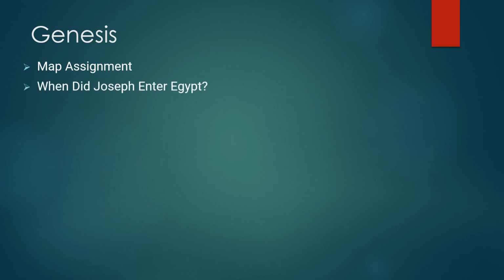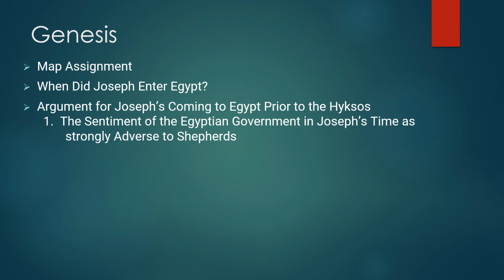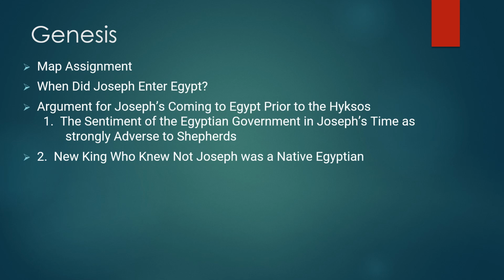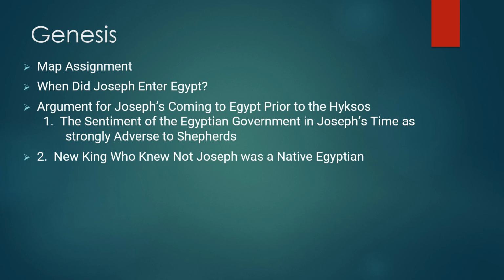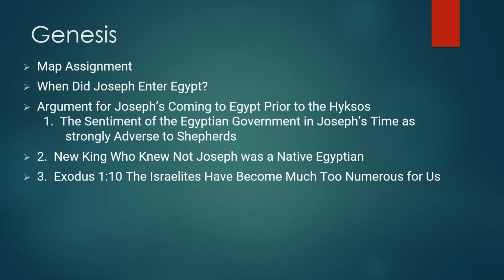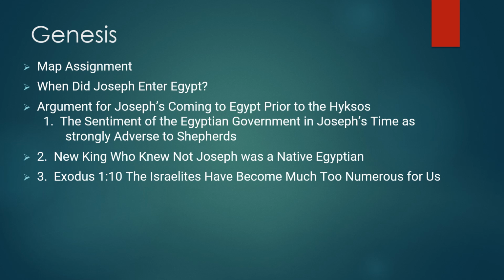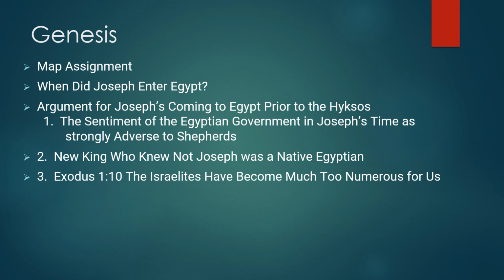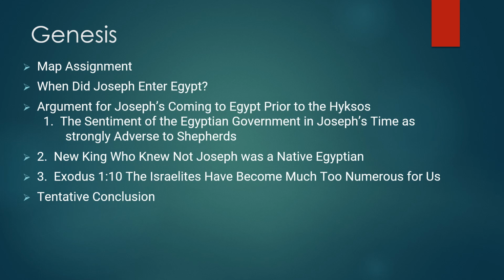Dr. Robert Vannoy, Genesis, Lecture 30, Joseph’s Coming to Egypt pre-Hyksos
Biblical eLearning presents Dr. J. Robert Vannoy of Biblical Theological Seminary, 30 of 30 presentations on Genesis.

Here are some extra study links that may help you master Dr. Vannoy's video:
      Full Text in English: